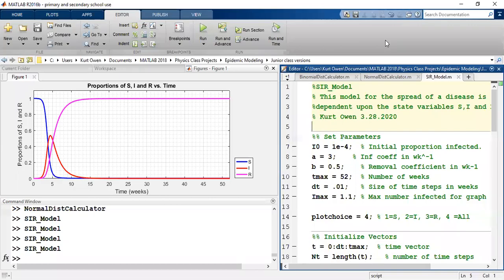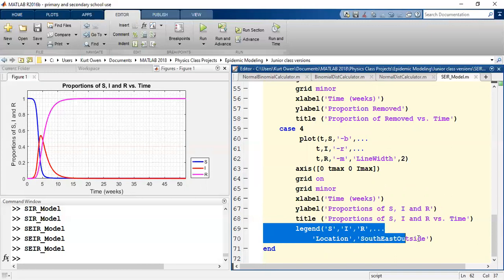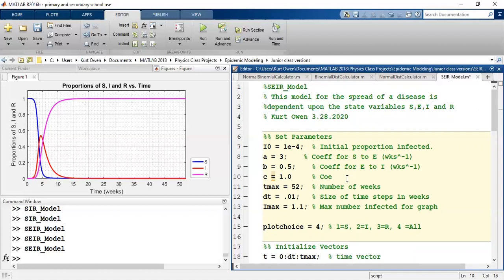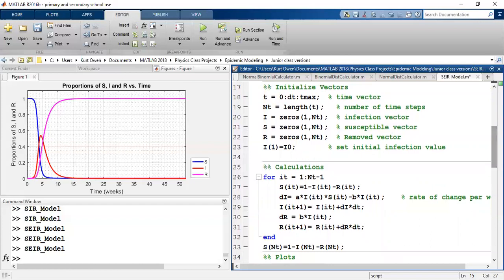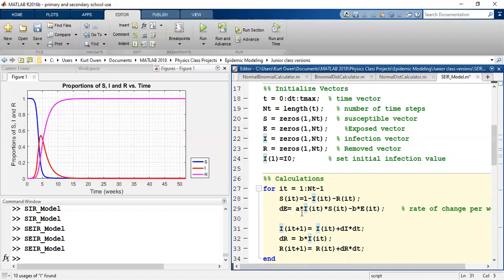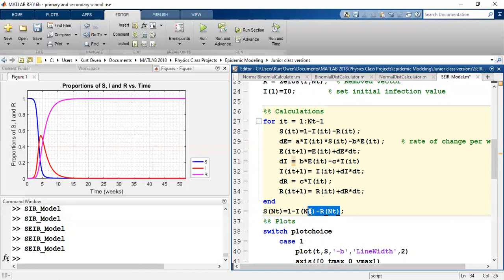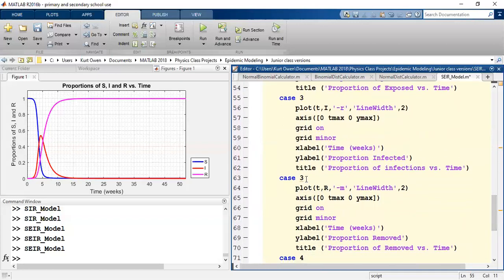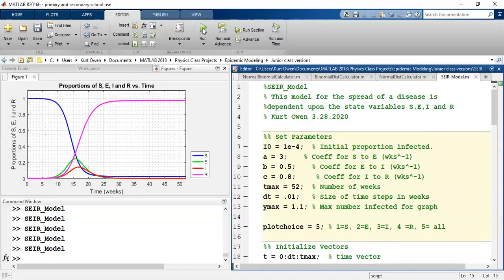SEIR MATLAB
Converts the SIR code for infections to the SEIR model.